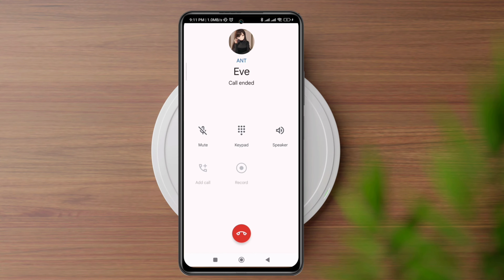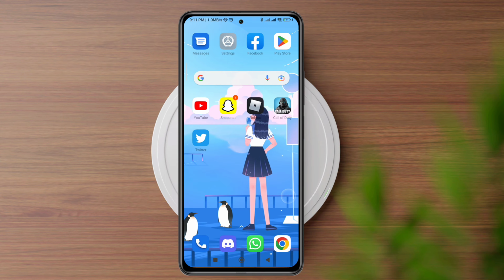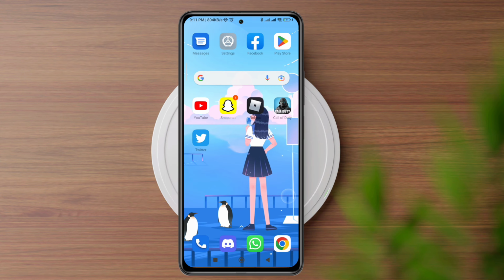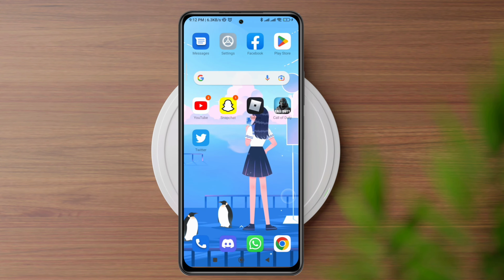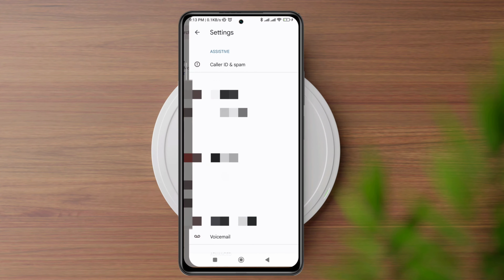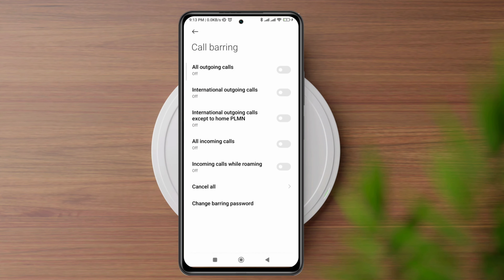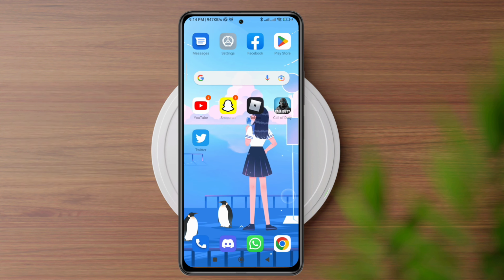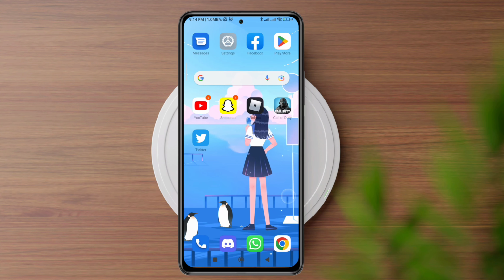How To Fix Call-Ended/Outgoing Call Not Working Problem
Are you looking for how to fix call-ended problems/outgoing Calls Not Working on android? Then watch this video.
Many Android users face issues like me when trying to reach someone on call from their device. It keeps showing Call ended or call ends immediately after dialing. They say they have a balance on their SIM card, but it still shows Call ended, and the call gets to cut the Call Ended Without Ringing.
So. In this video, I have explained to you how to fix the call-ended problem on android.

00:00- Video starting
00:30- Check your network
00:39- Open your dialer and enter #31# and restart you device
00:53- Follow the troubleshooting process
01:45- Video ending